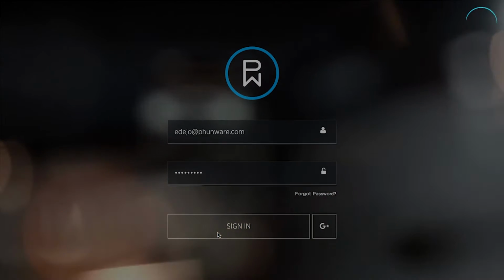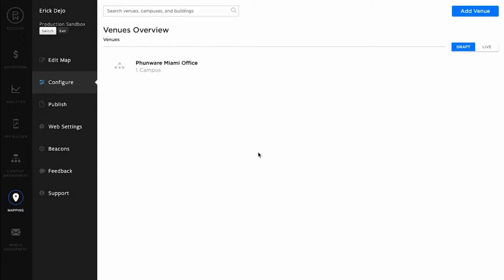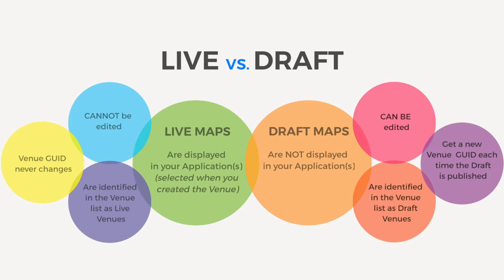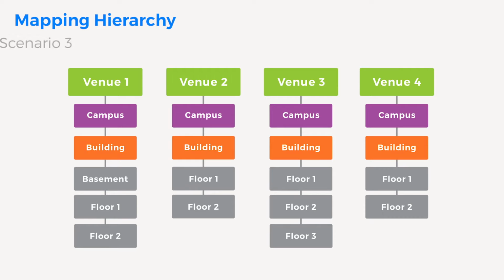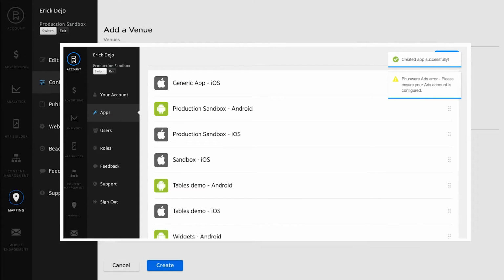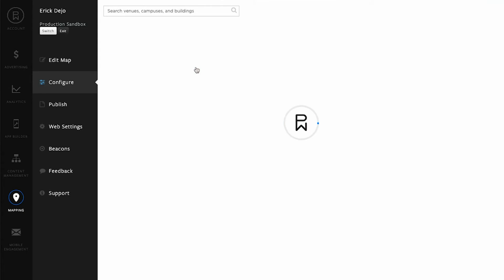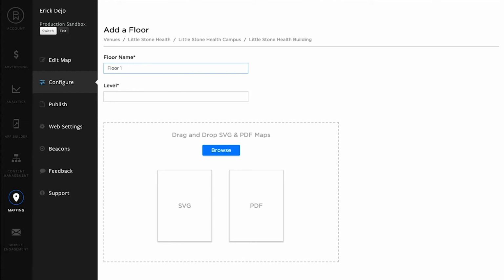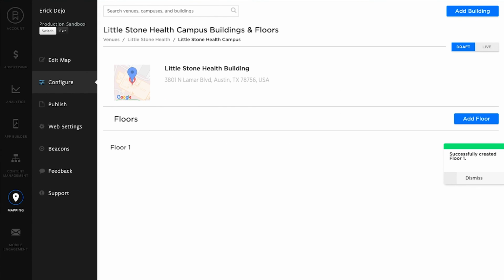Mapping - Venue Setup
This video covers "how to set up your venue, campus, and building" in MaaS mapping.